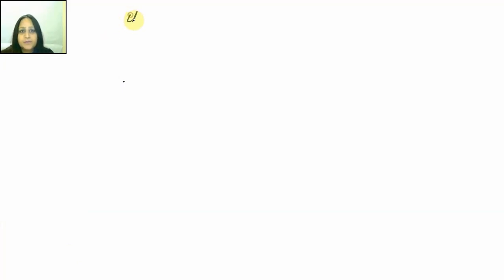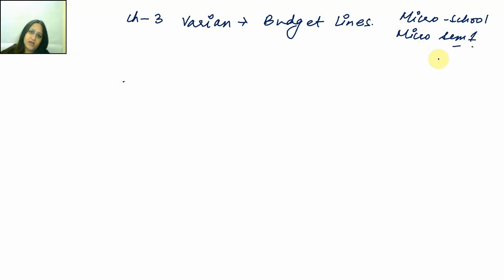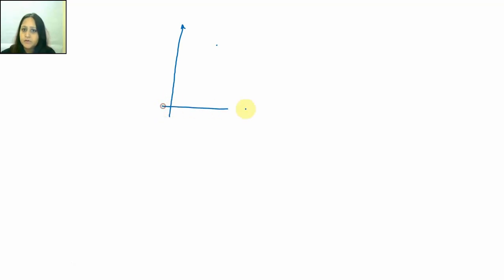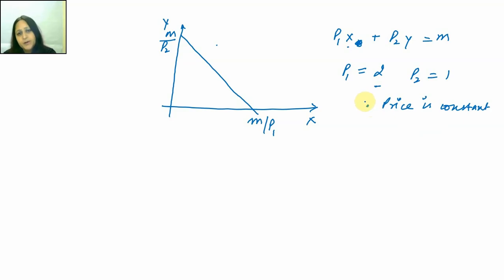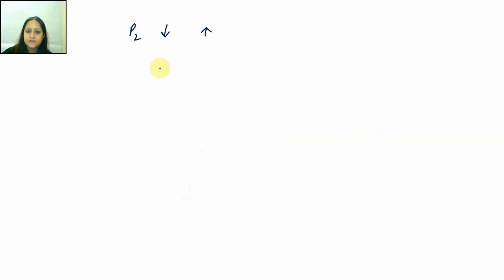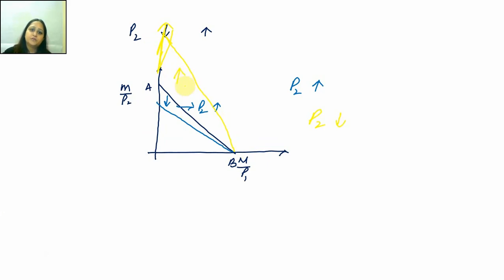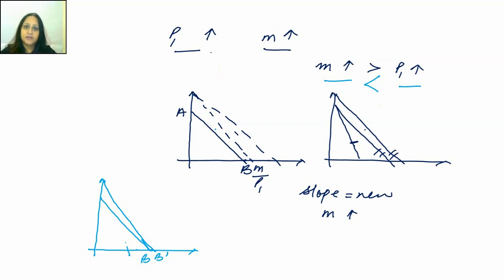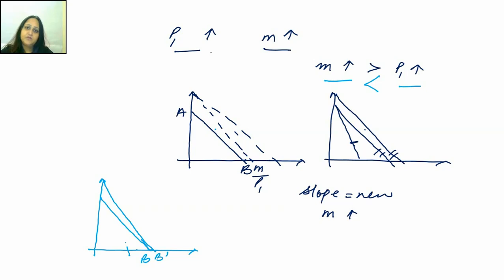2) Micro Budget Lines. How to plot them and various cases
This Video is for students pursuing Economics as a major or minor In India. The videos uses diagrams and explains the chapter spoken about in the title. We also use a mix of english and hindi for a more in- depth understanding of the subject.

Please reach out on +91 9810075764 for notes, queries and more content.